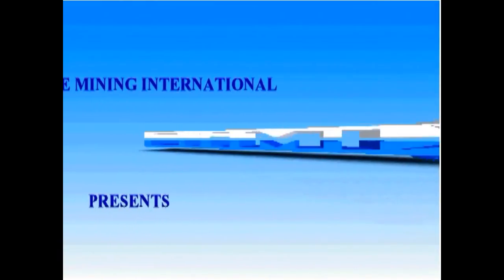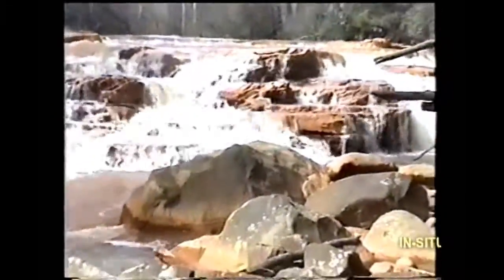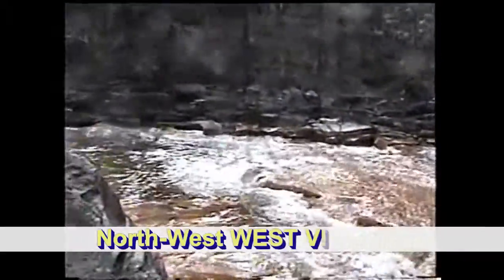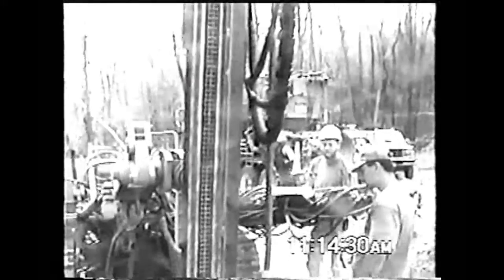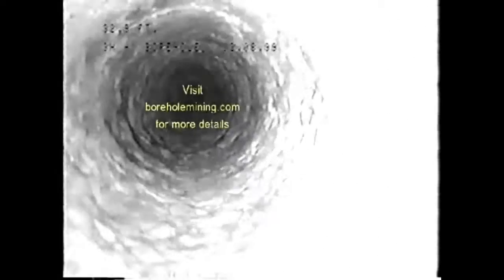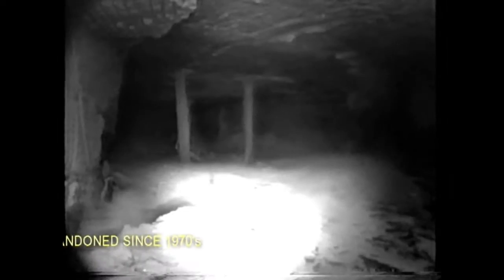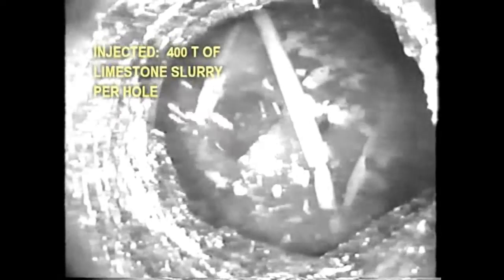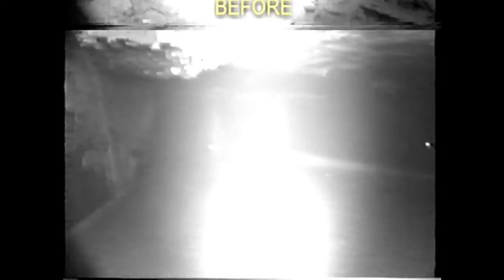Abandoned, inaccessible coal mine acid drainage in-situ treatment - a reverse borehole mining..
A limestone slurry is placed through a borehole back underground atop the abandoned and inaccessible coal mine floor to neutralize the acid drainage.
This is an example of a non-traditional application of borehole mining, where backfilling an underground void serves to address environmental issues.